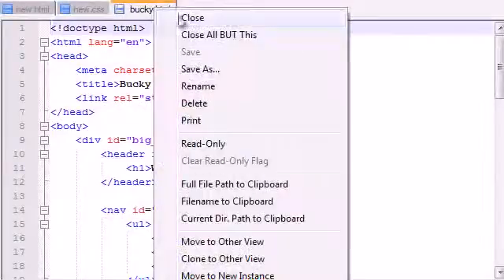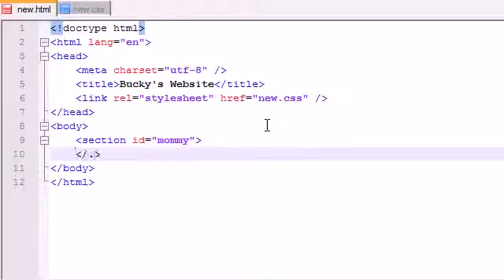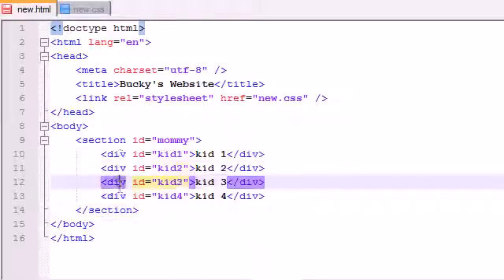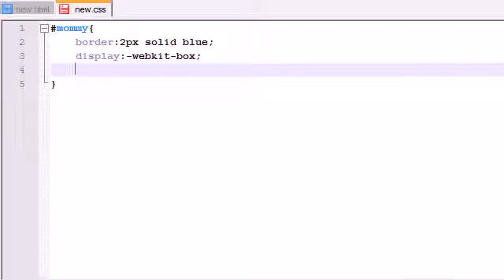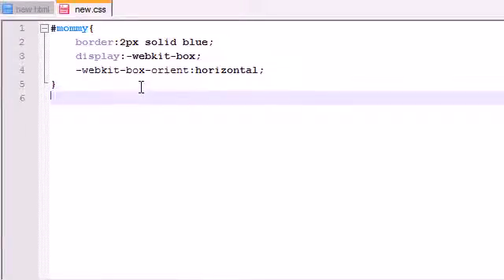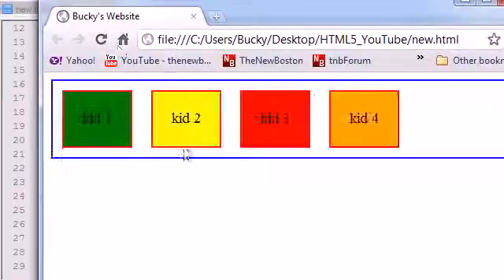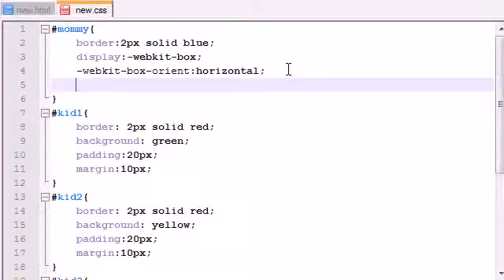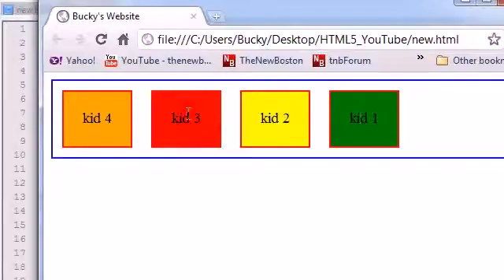HTML5- 17 Reversing the Box Order